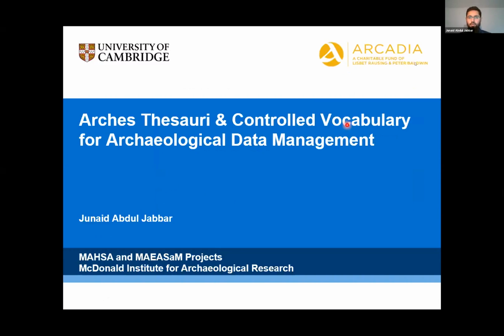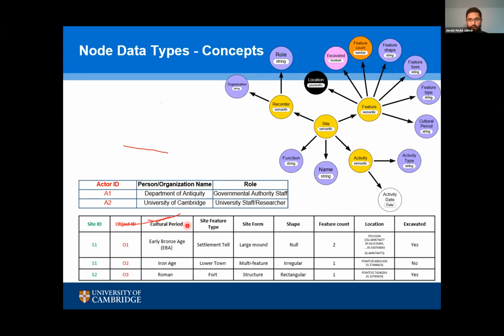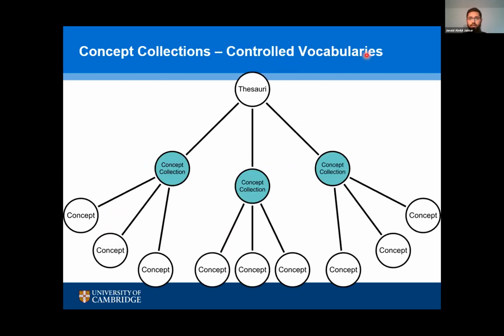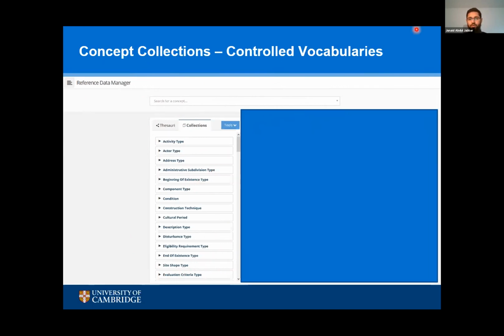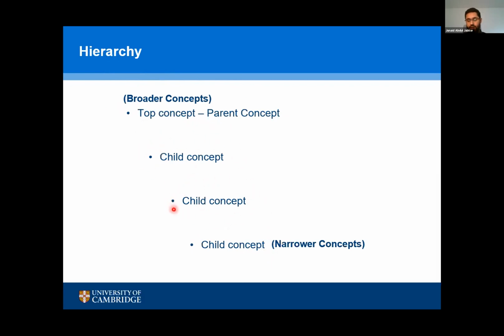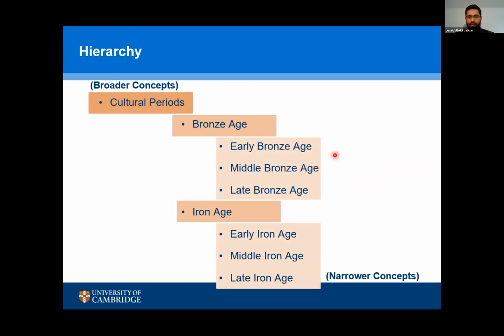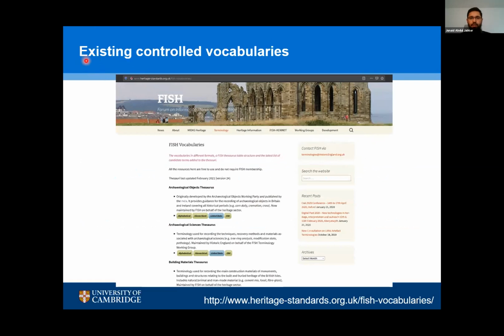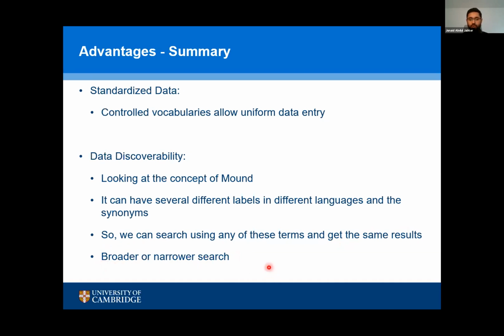Arches Thesauri & Controlled Vocabulary for Archaeological Data. J.A.Jabbar, University of Cambridge